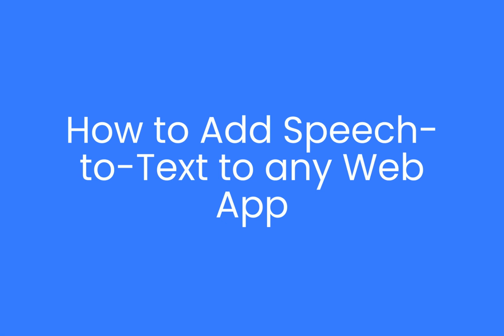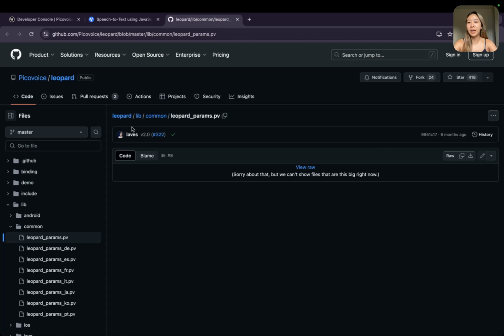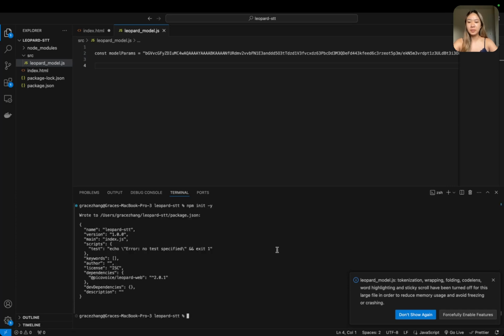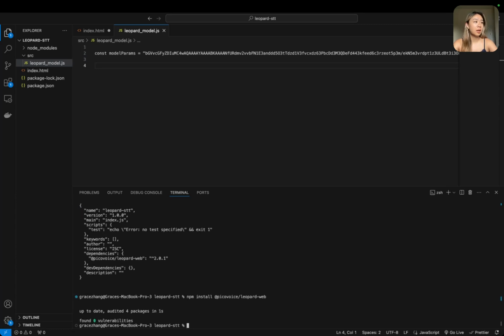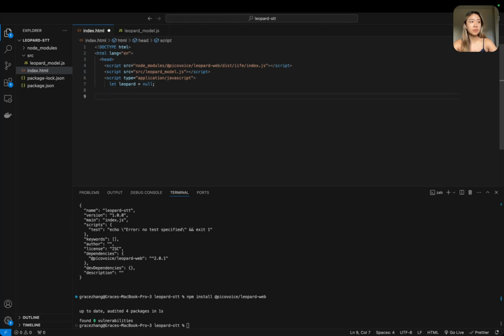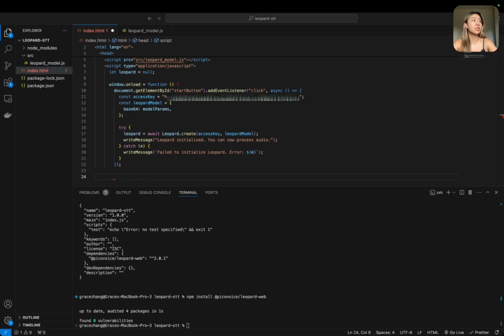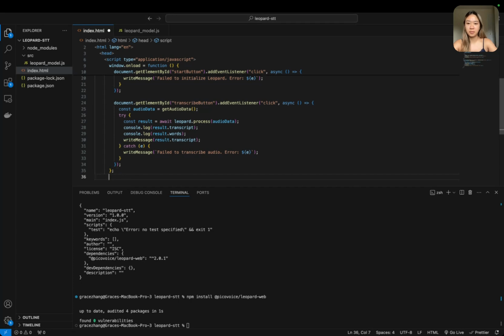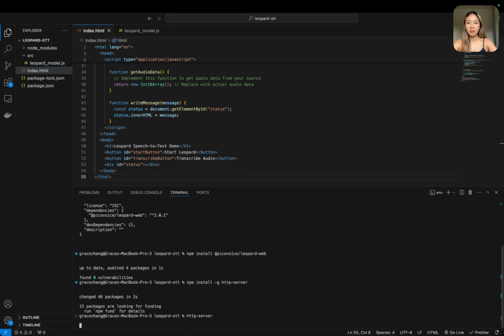How to: Converting Speech to Text with Leopard in Web Applications Using Javascript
Learn how to add cloud API transcription accuracy to your web applications without sacrificing privacy using Picovoice's Leopard Speech-to-Text Web SDK. This tutorial explains how to set up and use on-device speech recognition, ensuring privacy and real-time performance.

0:00 - Intro to Leopard Speech-to-Text
0:08 - Get Access Key and Download Model
0:28 - Create React Project for Speech-to-Text
0:48 - Install Leopard Web
0:57 - Create index.html and Add Code
1:21 - Insert Access Key
2:15 - Run Leopard Demo and Test